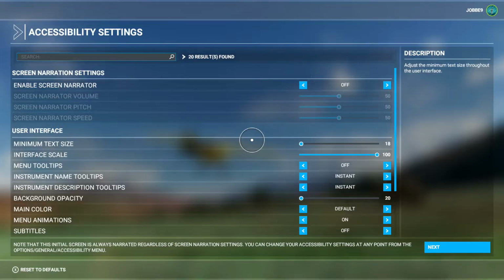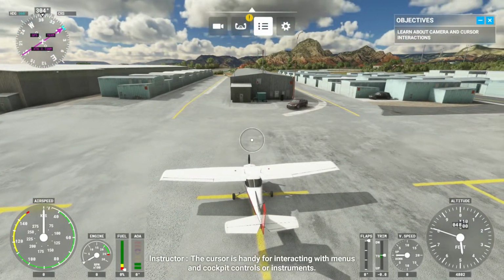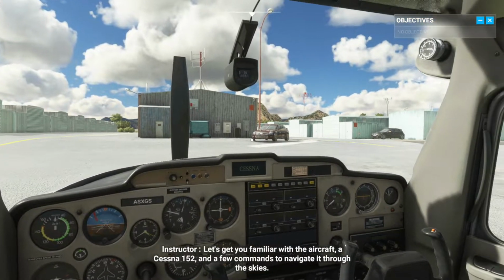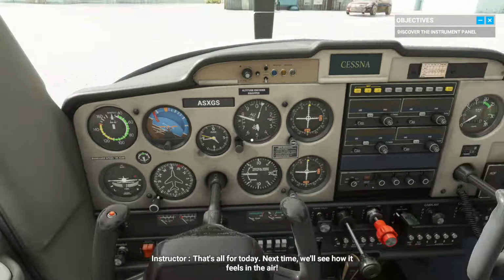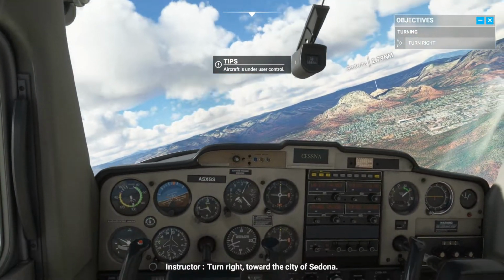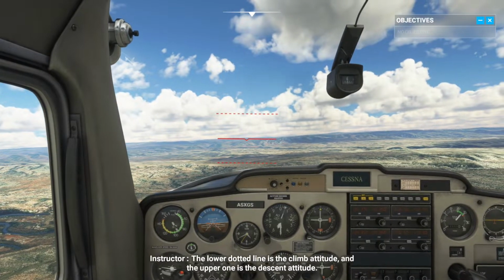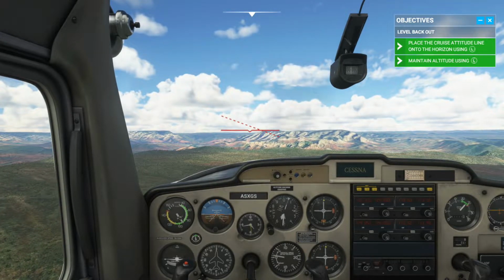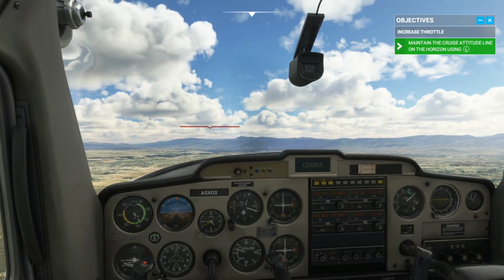Microsoft Flight Simulator (Xbox Series S - Optimised For Series X|S) - Gameplay - Elgato HD60 S+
Welcome to Game Play. A series, of sorts, where I check out various video games and share the pure gameplay experience with you.

Today we're taking a look at Microsoft Flight Simulator on the Xbox Series S which has been optimised for the Series X|S. The game runs at 30 fps.

The game was recorded using the Elgato HD60 S+. No postwork has been done.